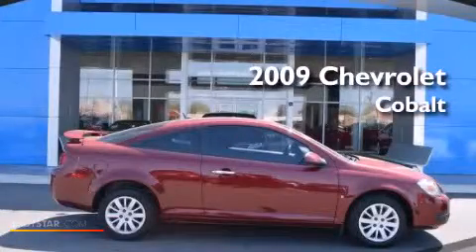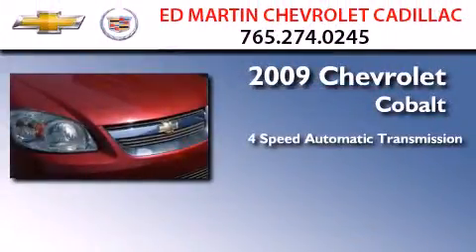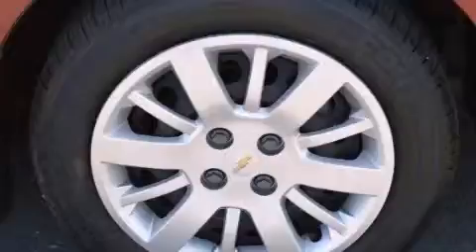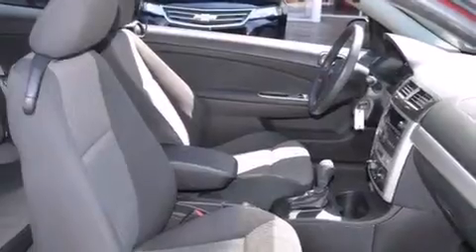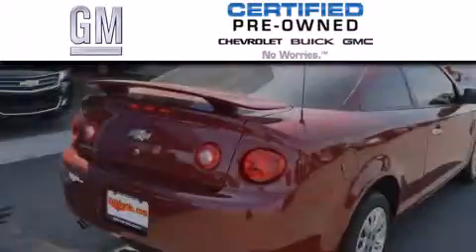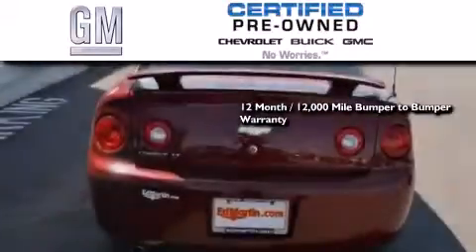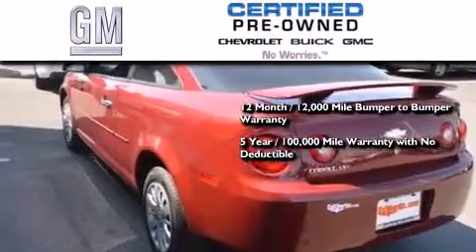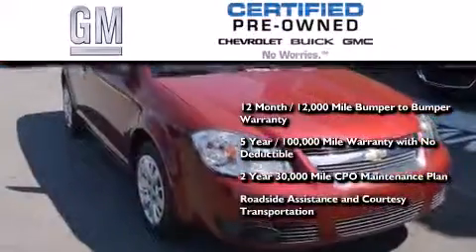2009 Chevrolet Cobalt Certified Anderson IN 46013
We've been honored to serve the Anderson IN area , we promise that your experience at our dealership will exceed your expectations ! Year : 2009 Make : Chevrolet Model : Cobalt Engine : Gas 4-Cyl 2.2L/134.3 Trans . : Automatic Exterior : Sport Red Tintcoat Miles : 54,663 Interior : Ebony Stock : 457721A Ed Martin Chevrolet Cadillac Scatterfield Road Anderson , IN 46013